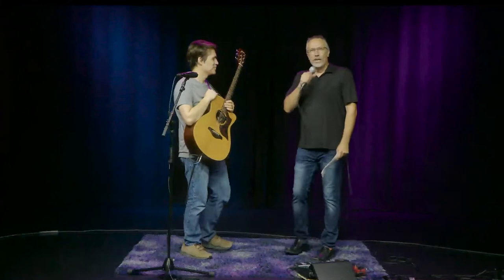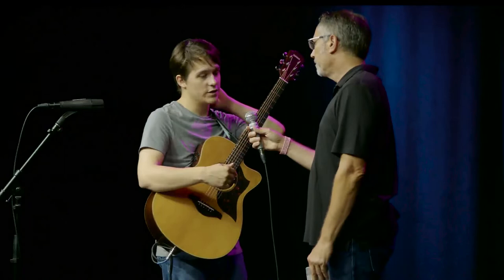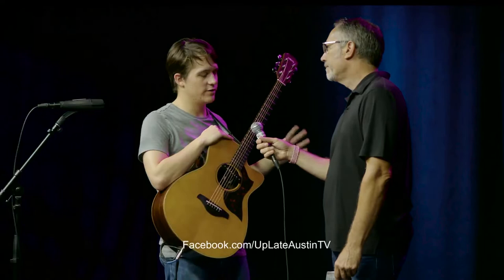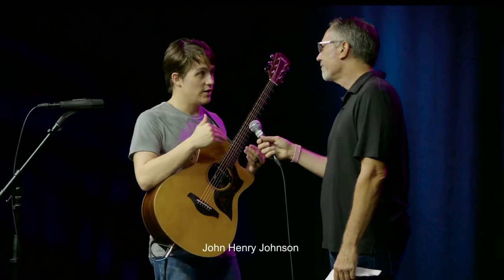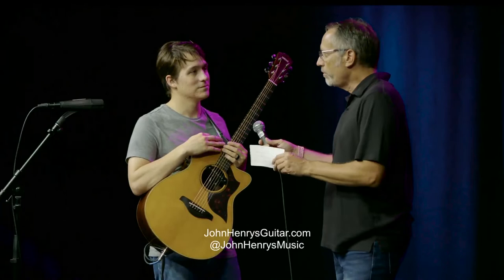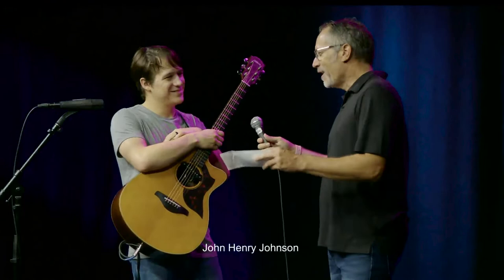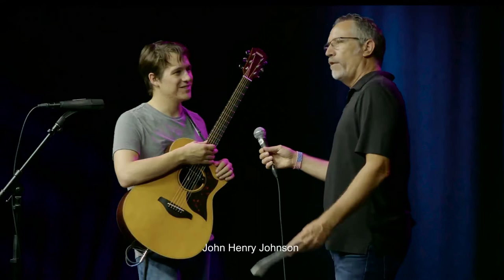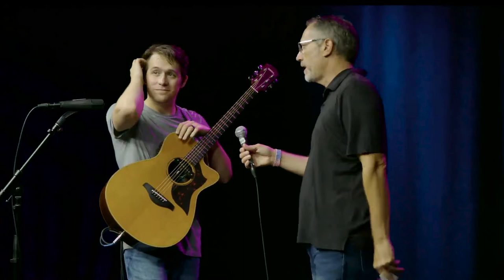UpLateAustin Interview Part 1 with John Henry Johnson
Thanks again to Up Late Austin for having me, please enjoy this interview and check out the music that follows with this link!